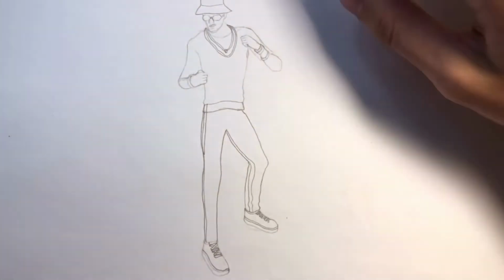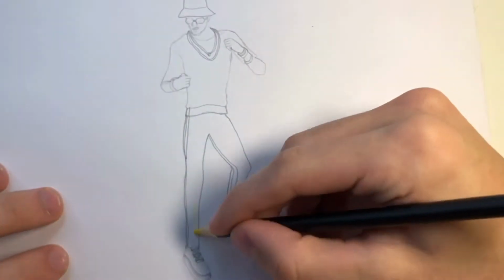HOW TO DRAW BRUNO MARS FROM FORTNITE CHAPTER 3